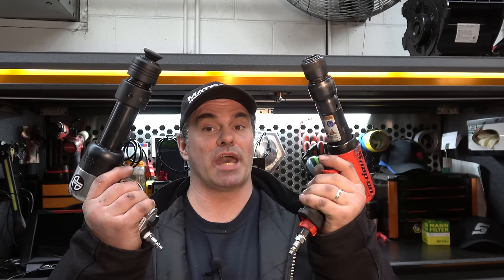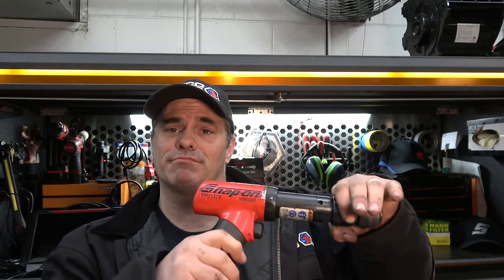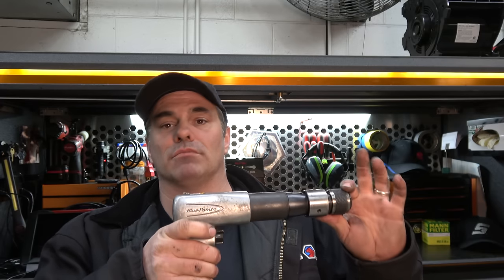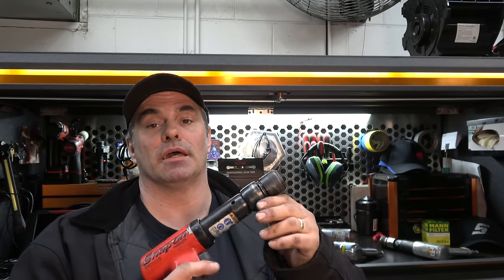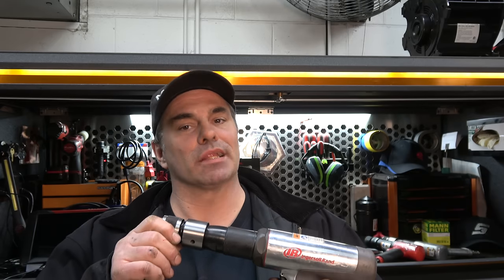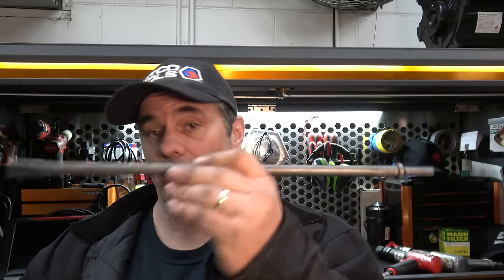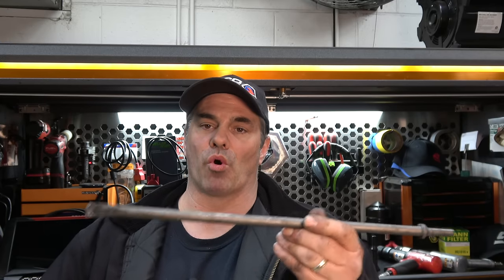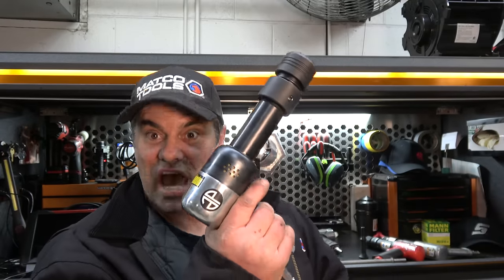Choosing An Air Hammer